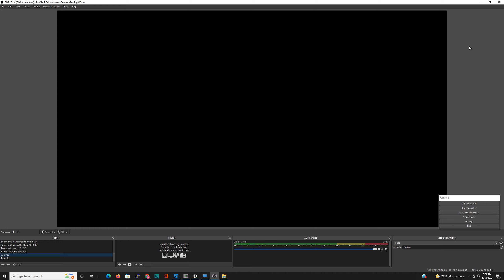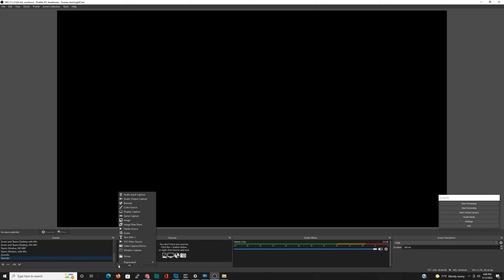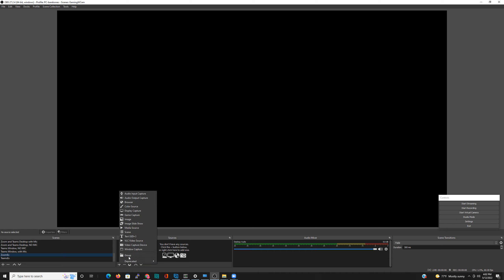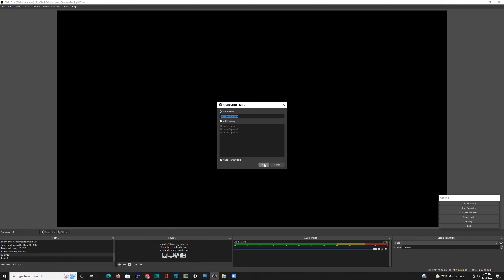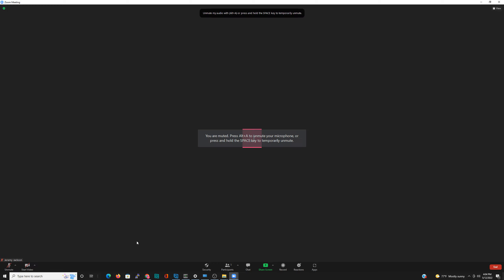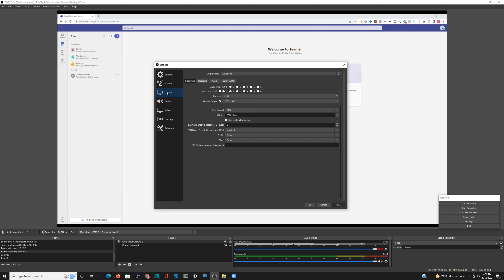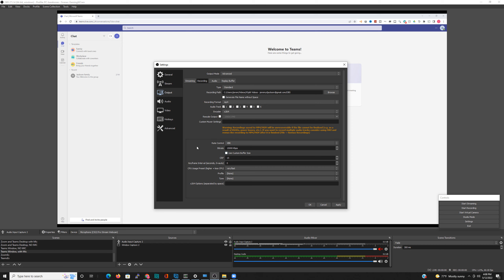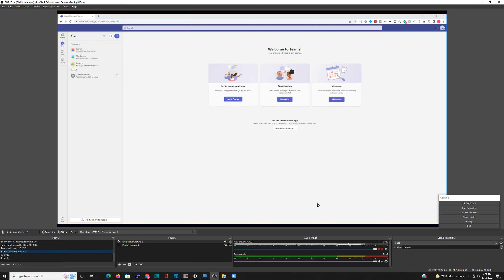Recording Teams and Zoom Meetings using OBS